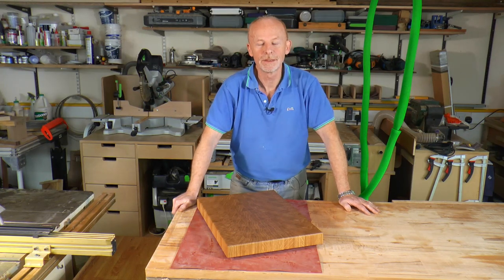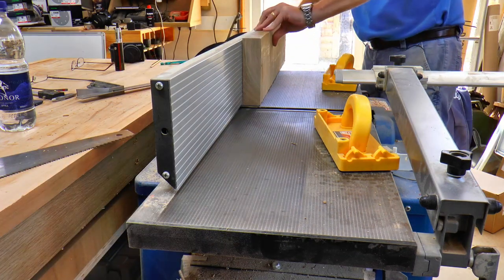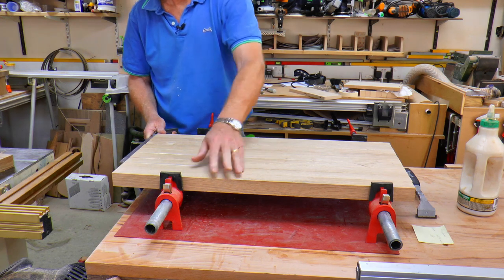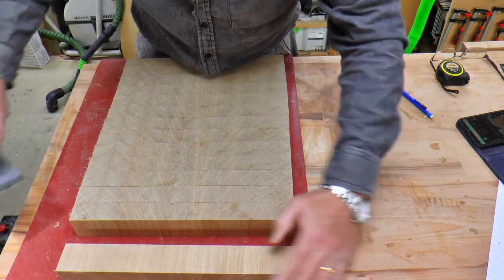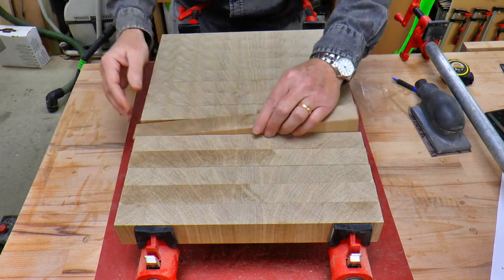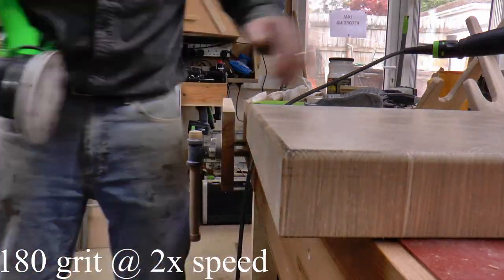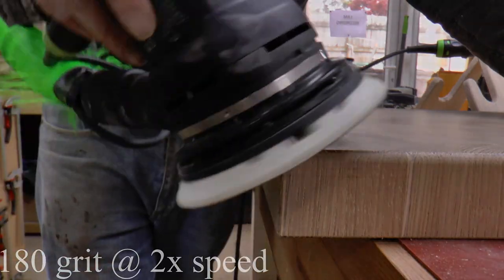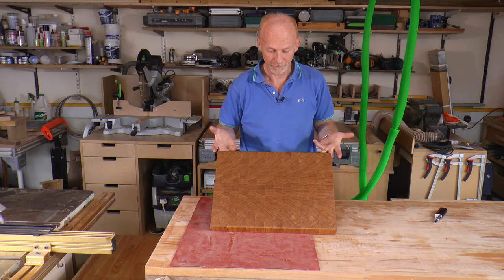Making an Oak End Grain Chopping Board from rough stock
In this video I make an Oak end grain chopping board as a special order for a Customer.
Starting with rough sawn timber covering Planing / Jointing, Thicknessing, Drum Sanding, Cutting at the Table Saw, Sanding, routing round overs and finishing with mineral oil.